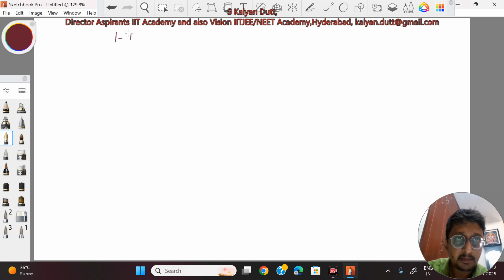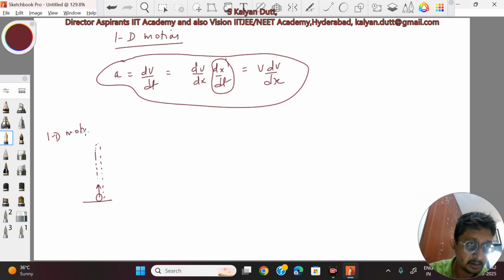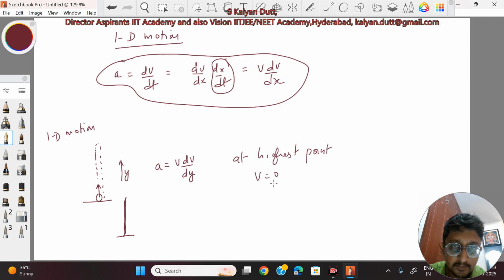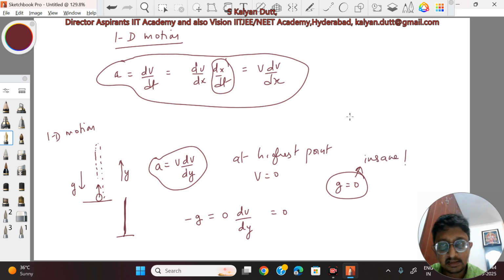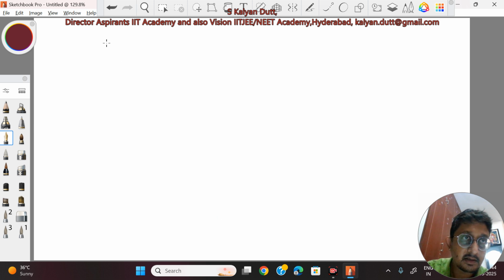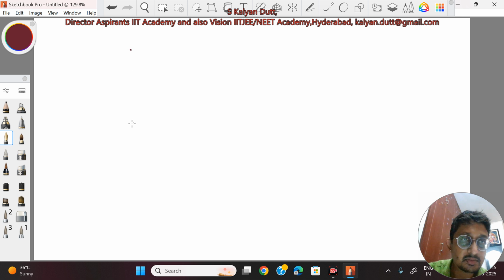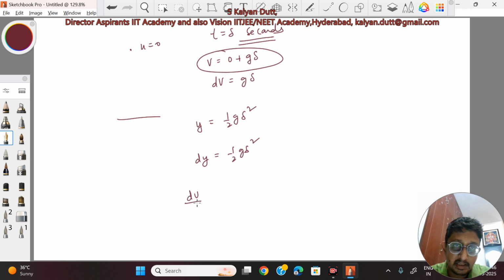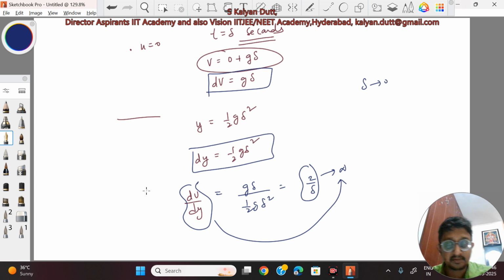Kinematics discrepancy with a = v(dv/dx)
interesting discrepancy in a standard formule used in one dimensional motion in kinematics